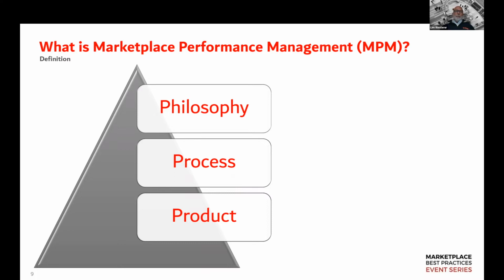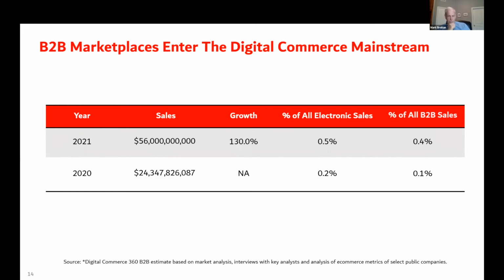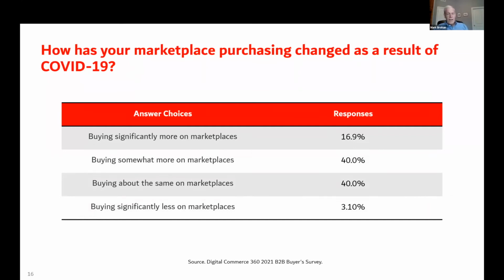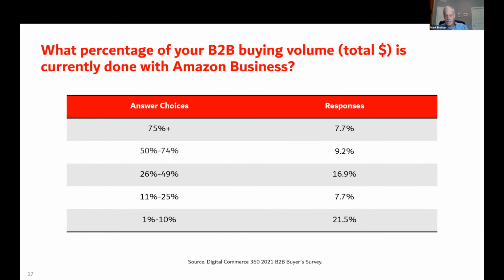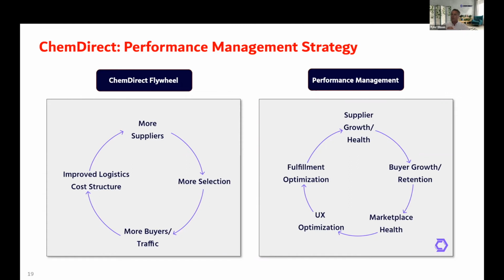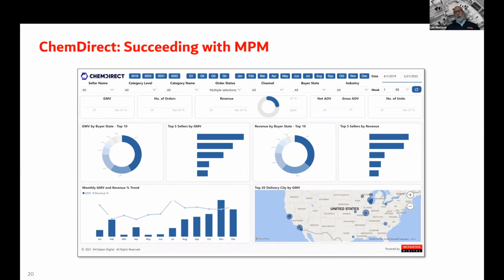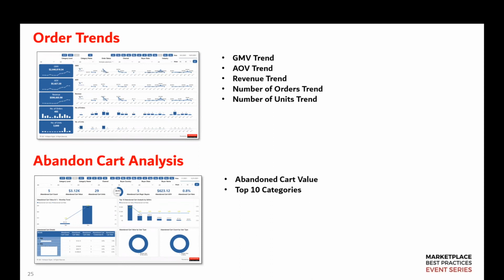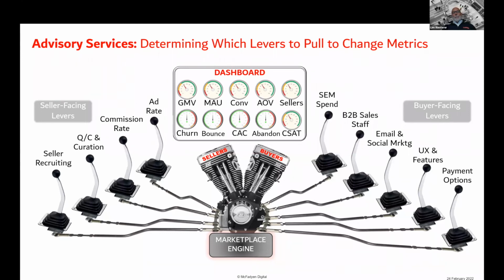How to Create a Winning Marketplace Performance Management Strategy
While the marketplace model will be a cornerstone of the platform economy, success is far from guaranteed. Successful marketplaces, especially those who reach true scale, do so by having a comprehensive performance management strategy. Knowing which metrics are key to success and which levers to pull in order to grow those metrics is the real secret to success. Many of the traditional Ecommerce metrics do matter to a marketplace operator, but the seller community adds an entirely different dimension that requires quantification and continual adjustment.

So, join marketplace gurus from Digital Commerce 360, McFadyen Digital, and ChemDirect to discuss how to create a marketplace performance management strategy that measures the right KPIs, performs regular analysis, and makes meaningful adjustments that enable growth and scale via an easy-to-understand set of dashboards and reports.

In this session, you will learn:

1) How to select the right key metrics to measure for your marketplace use case
2) How to quantify those metrics using dashboards and reports
3) How to gain meaningful, actionable insights from that data
4) How to operationalize the performance management process to drive scale and profitability